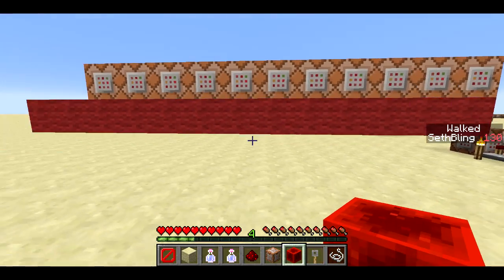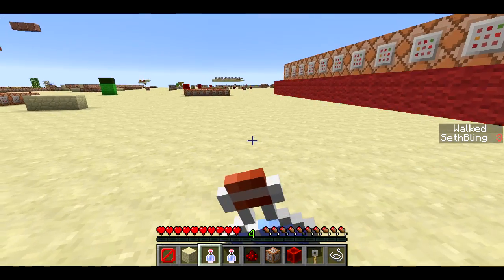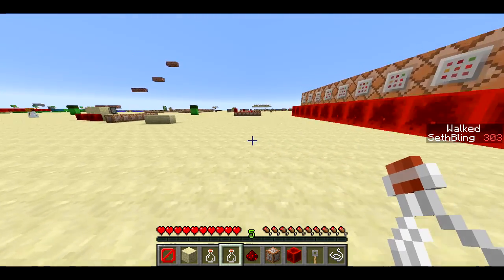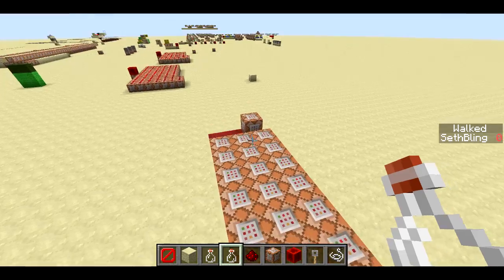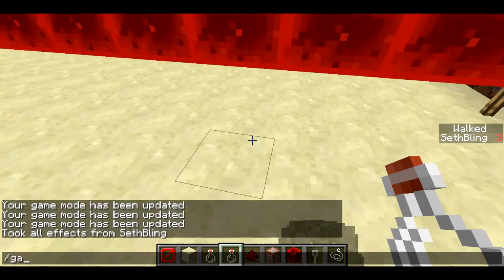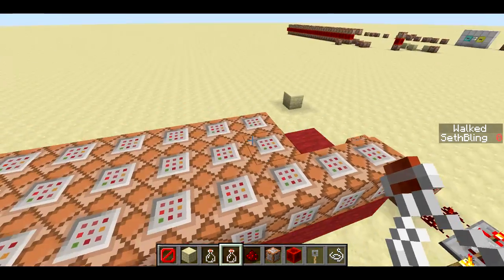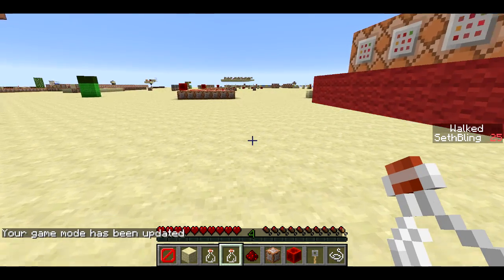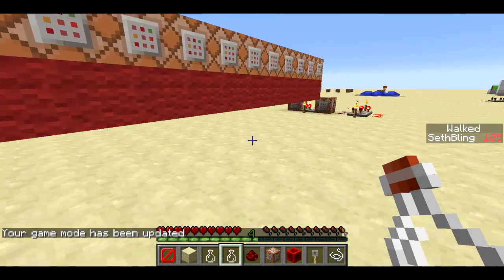Minecraft Speedometer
I used the XP Bar and command blocks to create a Minecraft speedometer.